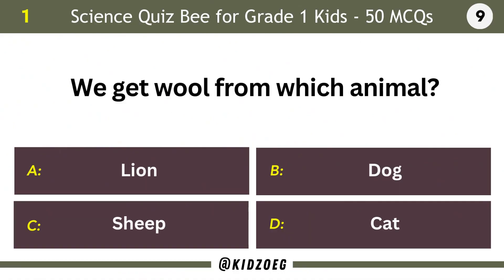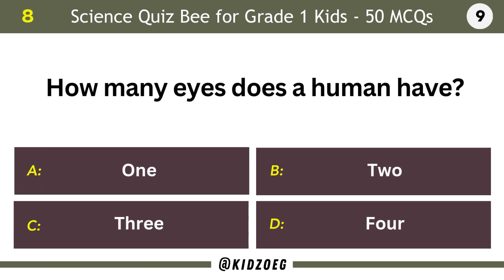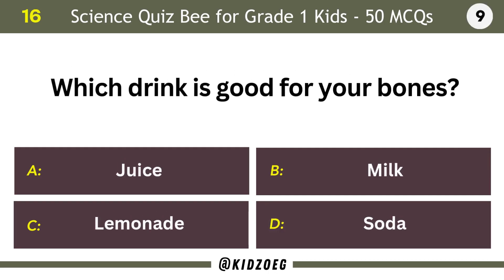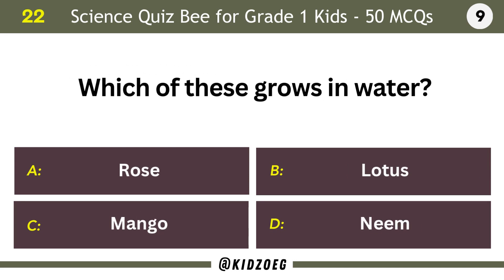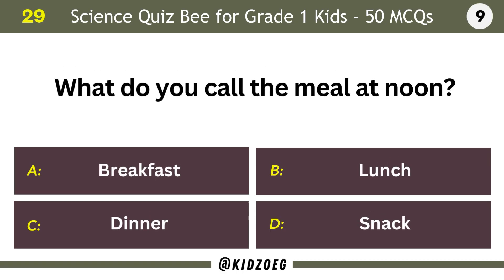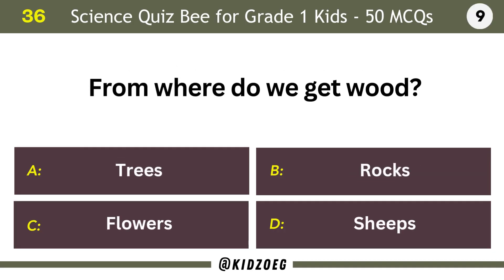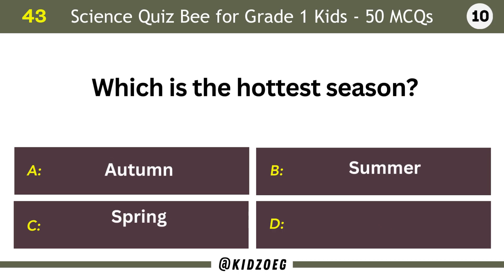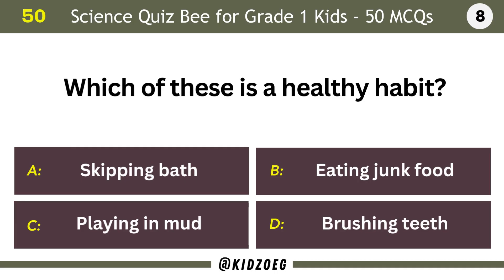Science Quiz Bee for Grade 1 Kids | 50 MCQs | 5 to 7 years old | Class 1 Science Test | School Quiz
Get ready for a fun and exciting Science Quiz Bee for Grade 1 kids! 🎉 This quiz features 50 multiple-choice questions (MCQs) specially designed for children aged 5 to 7 years old. It covers interesting topics in basic science, perfect for Class 1 students to learn and practice. 🧪🌍 Ideal for school quiz competitions, classroom activities, or home learning. Test your knowledge, learn new facts, and enjoy this science test for kids!

📌 Here are all the questions in this quiz! 📝🎉
We get wool from which animal?
What is the place where crops are grown called?
Which is the purpose of the telephone?
What moves around the Earth?
Which of these animals has a trunk?
Which of these animals lays eggs?
Which one has a long neck?
How many eyes does a human have?
Which of the following has salty water?
Which is the sound made by bees?
What is true about air?
Who fixes cars and other vehicles?
Which bird can swim?
What food is made from milk?
What do birds use to fly?
Which drink is good for your bones?
Which is the fastest means of transport?
What does water turn into when it freezes?
Which bird can mimic sounds and speech?
Which one has six legs?
Who treats sick or injured people?
Which of these grows in water?
Which of these can float on water?
Which of these protects our head?
What do we use to wash clothes?
The Sun rises in the:
Which vehicle moves on tracks?
Which part helps us taste food?
What do you call the meal at noon?
How many noses does a human have?
Which of the following grows on trees?
Which animal is known for climbing trees and eating bananas?
Which animal can hop high?
What does a caterpillar become?
Which bird is the fastest runner?
From where do we get wood?
What helps us chew food?
Which of these is used to write?
What helps us to stay clean?
Which one of these moves with the help of wheels?
We use our eyes to:
Which animal is known as the "Ship of the Desert"?
Which is the hottest season?
What is the most common color of healthy plant leaves?
Which animal is pink and loves mud?
Which of the following is junk food?
Where are your fingers located?
What do we breathe in?
Which of these is not a season?
Which of these is a healthy habit?